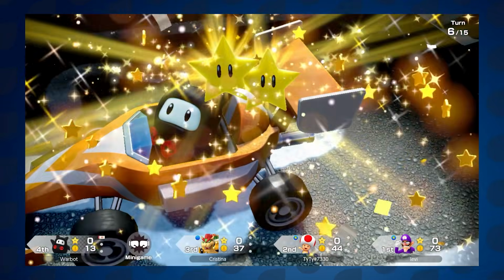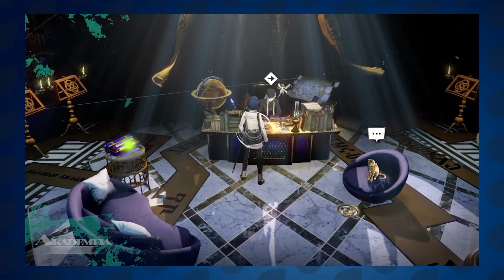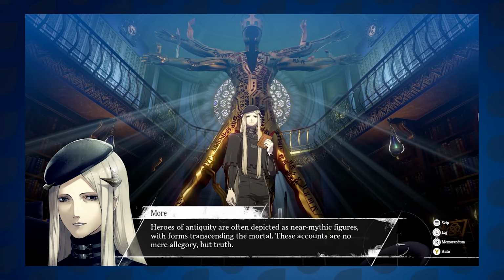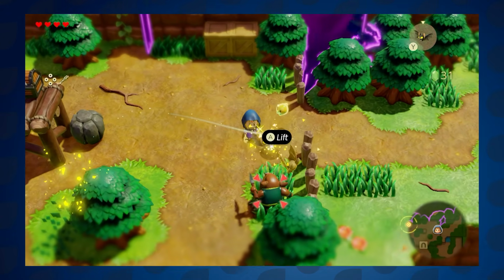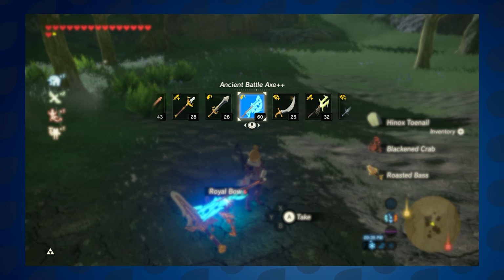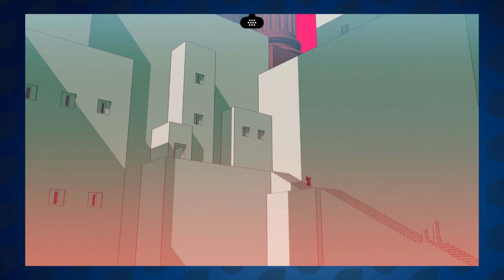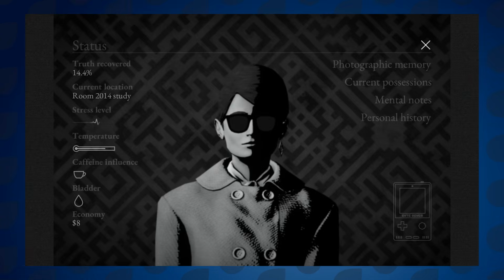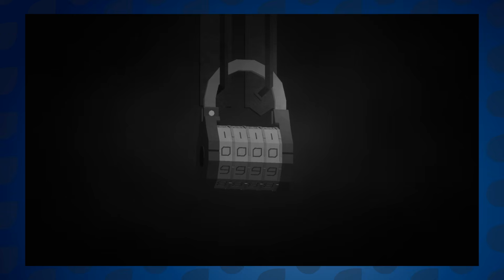Good Design, Bad Design Vol. 16: The Best and Worst of Video Game Graphic Design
We’re back again, with more Good Design, Bad Design! Great graphic design in games is often about making everything fit into a cohesive whole, and we’ve got 4 all new games to talk about today. Metaphor is a followup to one of the most striking games in recent memory. Zelda is using an old solution in maybe the wrong context. Chants of Sennaar is an amazing merging of puzzle and place, and Lorelei and the Laser Eyes needs to fix one tiny thing that’s driving me nuts.

Come with me, and we’ll graphic up some designs.

Featuring:
Metaphor: ReFantazio
Legend of Zelda: Echoes of Wisdom
Chants of Sennaar
Lorelei and the Laser Eyes

🎧 Patrons get ad-free episodes early, plus access to our behind-the-scenes podcast.